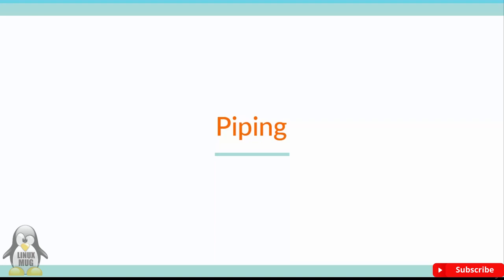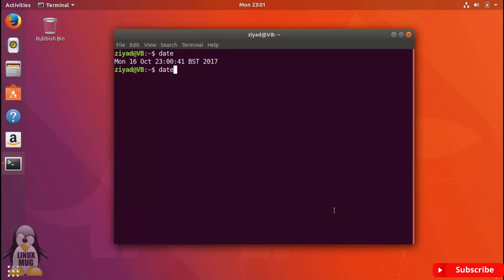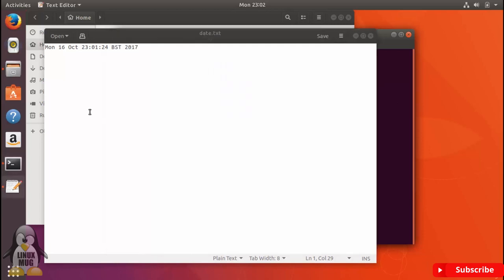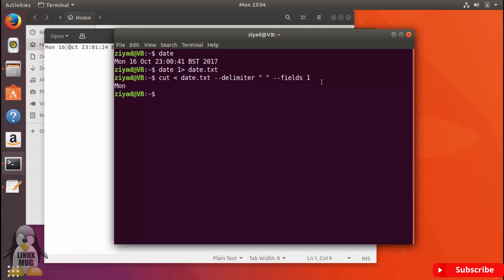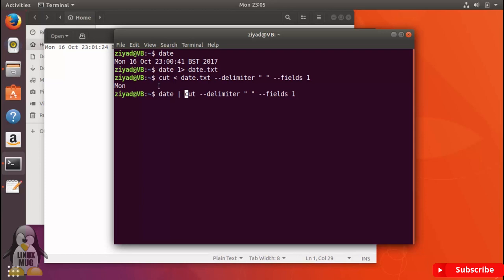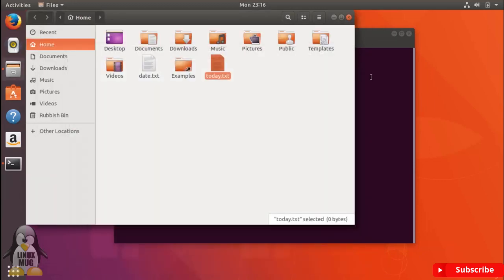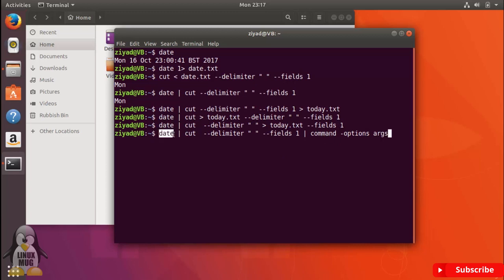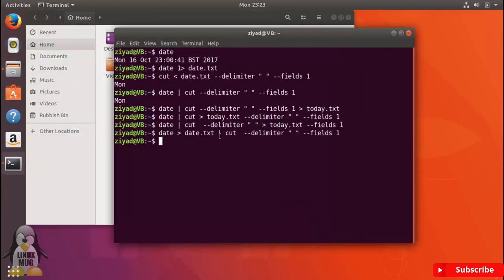Linux Command Line Tutorial For Beginners 8 - Piping in Linux(Part-1)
In this Linux Command Line Tutorial for Beginners, we'll be learning how to use the piping command to direct our output. We'll begin by looking at the basics, like what redirection is and how to use it, and then move on to some more advanced examples.

If you're new to the Linux command line, or just want a beginners guide, this is the video for you! In this video, we'll be teaching you all about the piping command and how to use it to achieve your goals. So let's get started!